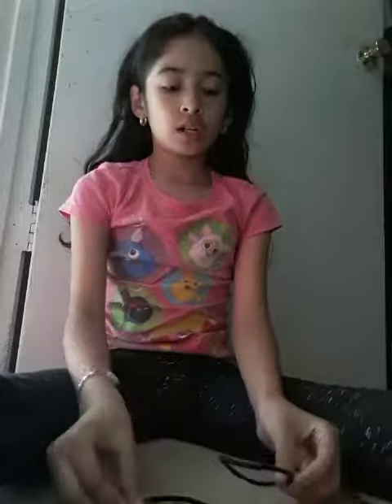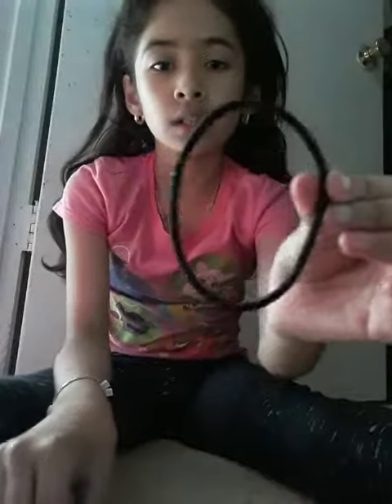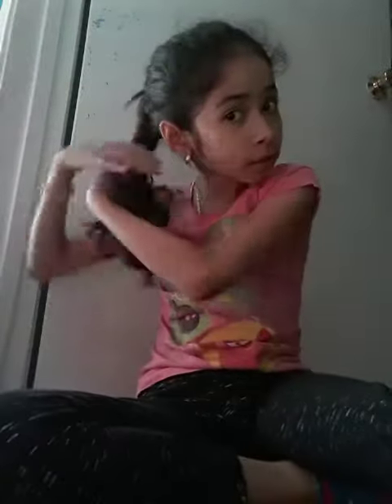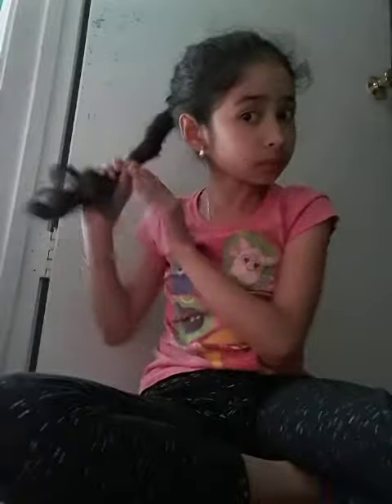How to do a bun